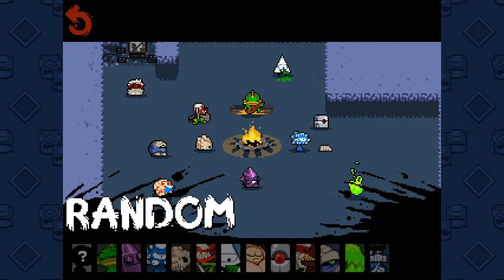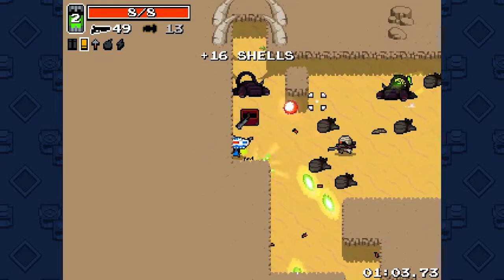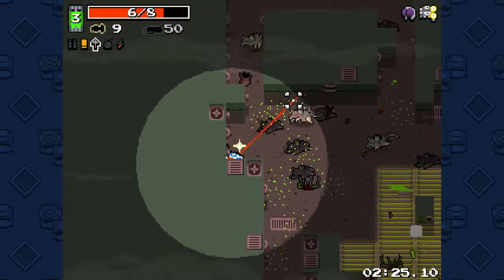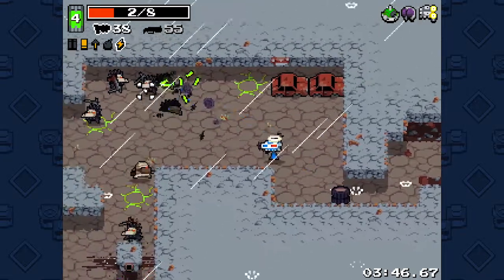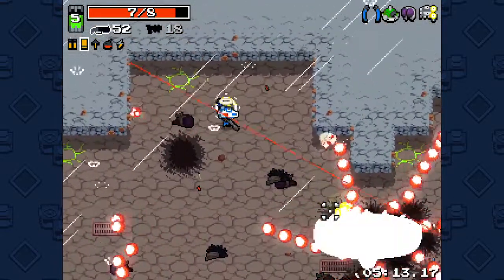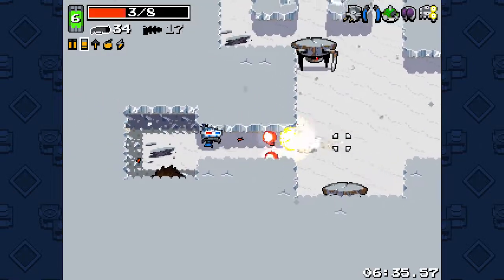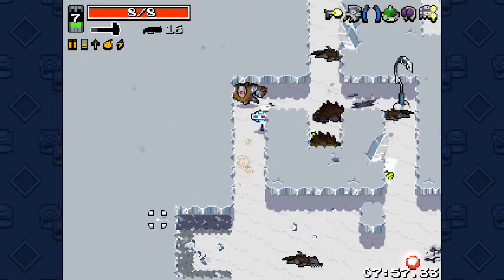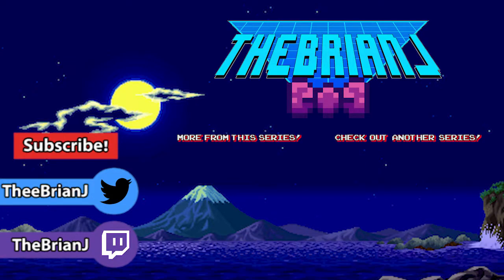Nuclear Throne #2 - I Only Have Eyes For Eyes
►MORE NUCLEAR THRONE -